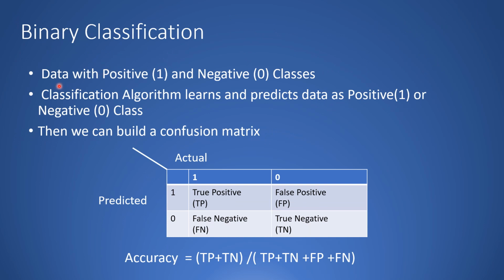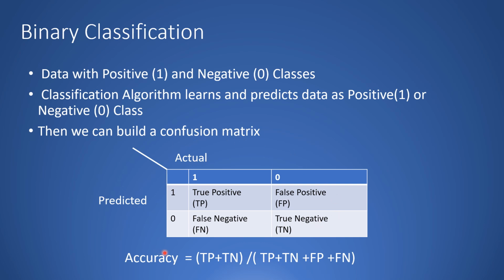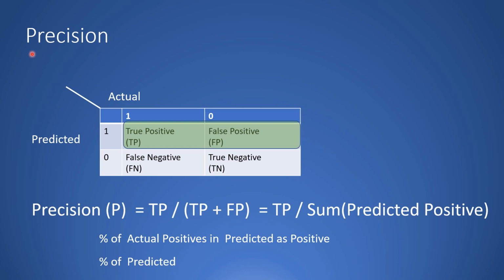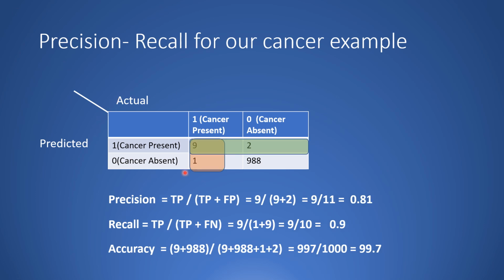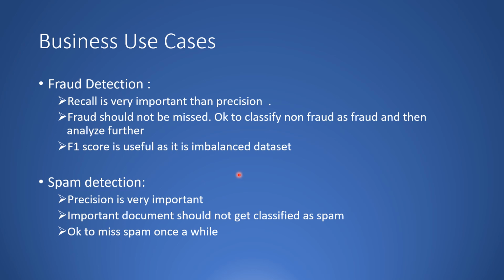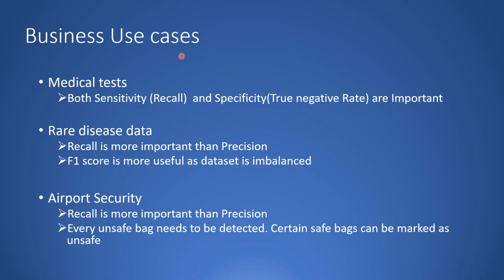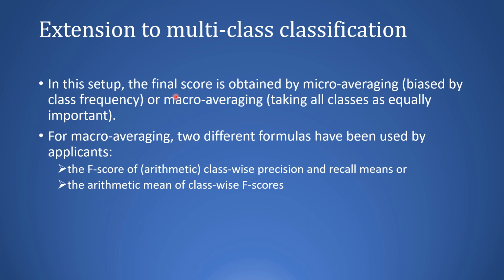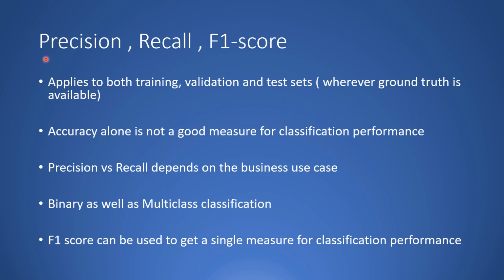Precision Recall F1 score Explained with business use cases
Importance of Precision, Recall and F1-score : Explained with business use cases

In this video I will be discussing about some important metrics in machine learning. I will be explaining about Precision, Recall and F1-score with business use cases.  This is also a common question in Machine Learning Interviews.

Chapters/Timestamps :
00:00 Importance of Precision, Recall and F1-score : Explained with business use cases
00:20 Binary Classification, Confusion Matrix, Accuracy
05:36 Precision
06:25 Recall
08:34 F1 Score
09:24 Business Use Cases
11:03 Other Metrics from Confusion Matrix
12:33 Other Business Use Cases
13:53 Muticlass Classification : Precision, Recall and F1-score
16:11 Precision, Recall in Information Extraction Context